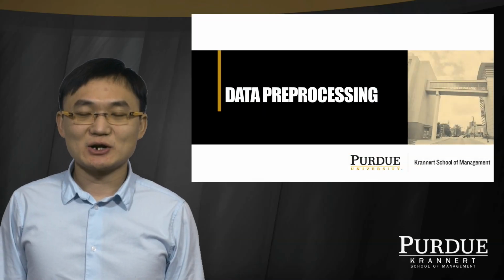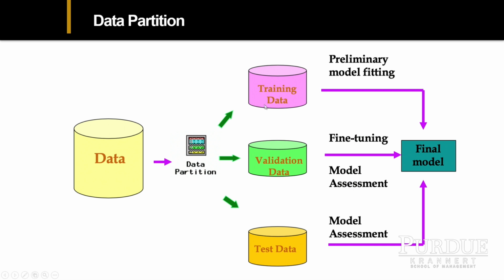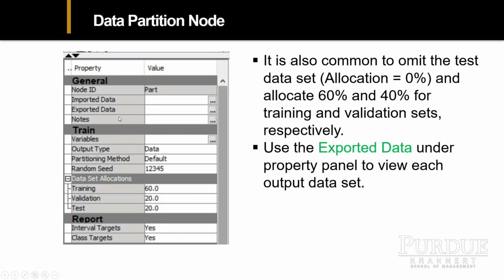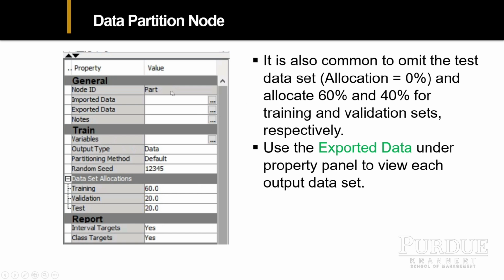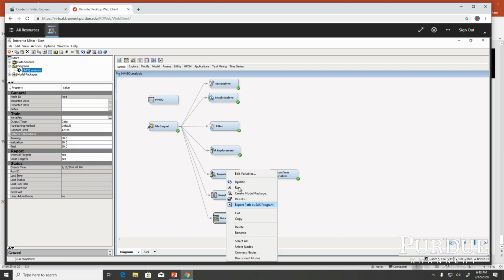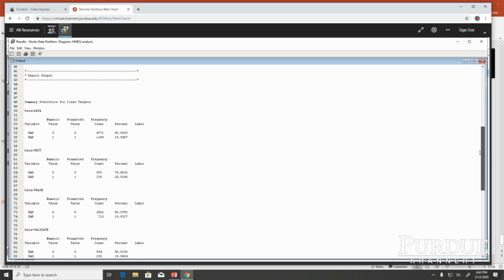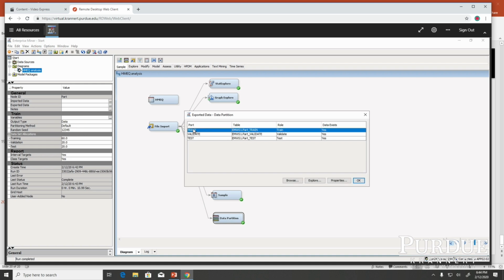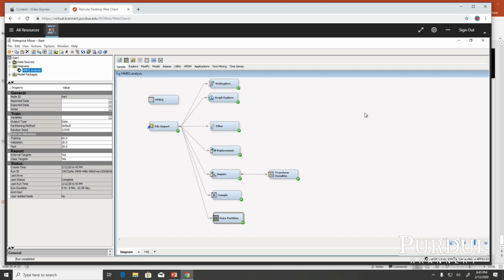Data Mining | 11 - Unit 2 Part 6 | Purdue University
In this video lecture, Wei Sun, an Associate Professor of Management at Purdue University, delves into the concept of Data Partition. Prof. Sun explains the process of splitting original data into various subsets: training data for predictive modeling, validation data for tuning, and testing data for model assessment. He demonstrates the partition process using the Data Partition node in SAS Enterprise Miner, showing how users can specify partition measures and assign percentages for training, validation, and testing data. Sun also reveals how the test data is often omitted, resulting in only training and validation data. The video also highlights the flexibility of partitioning data manually using the Data Partition node, and the subsequent assessment of the results, all crucial aspects of effective data mining.

This video is a part of an insightful course named "Data Mining" by Purdue University.

Learn how you can take courses like this from Purdue University Online by visiting online.purdue.edu.